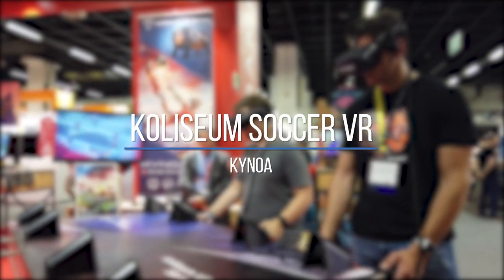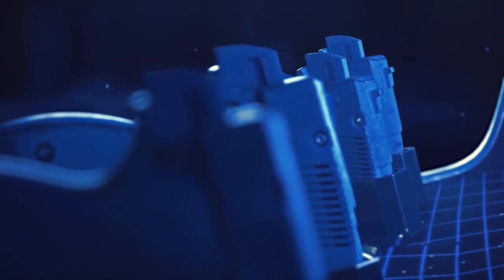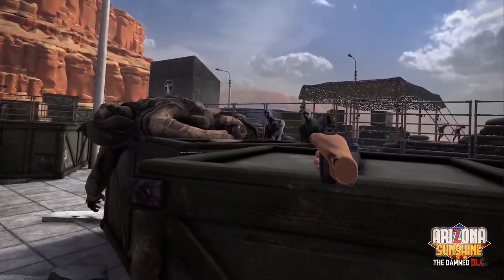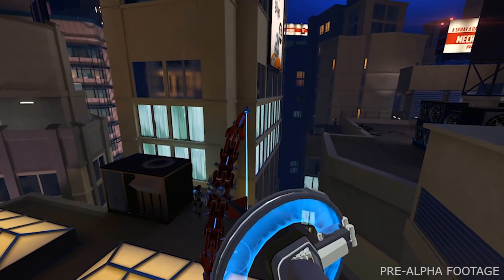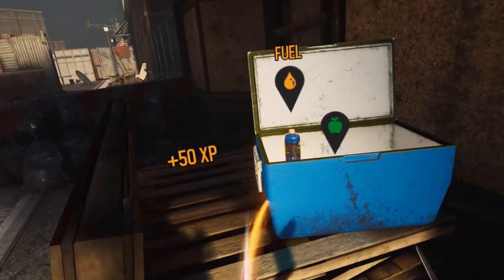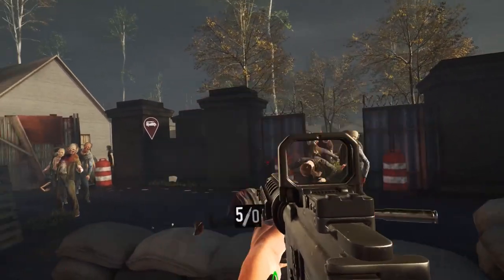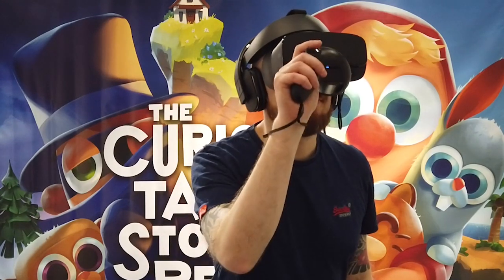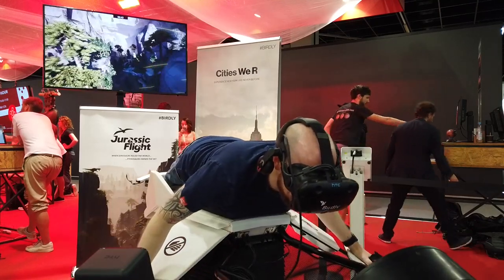The Best VR Games & Experiences From Gamescom 2019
Here are the best VR games and experiences from Gamescom 2019. I put together a roundup of all the virtual reality content I tried at at the show including new upcoming games for Valve Index, PSVR and Oculus Quest...

Timestamps;
01:03 - Koliseum Soccer VR (Arcade)
02:13 - After The Fall (PCVR)
04:16 - Arizona Sunshine The Damned DLC (PCVR & Quest)
05:15 - Tracey Laser (PCVR & Quest)
06:05 - Budget Cuts 2 (PCVR)
06:59 - Garden Of The Sea (PCVR)
08:03 - The Walking Dead Onslaught (PCVR)
09:51 - The Wizards Dark Times (PCVR & Quest)
11:06 - Down The Rabbit Hole (PCVR, PSVR & Quest)
12:17 - The Curious Tale Of The Stolen Pets (PCVR, PSVR & Quest)
13:14 - Birdly VR (Arcade)